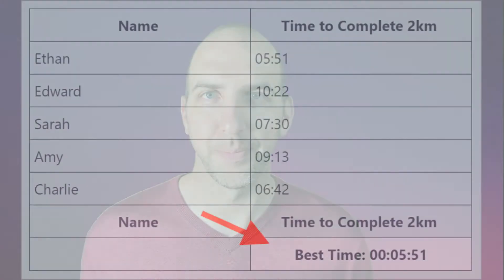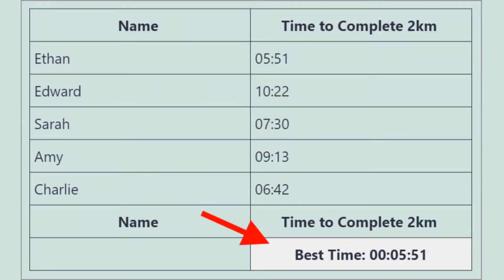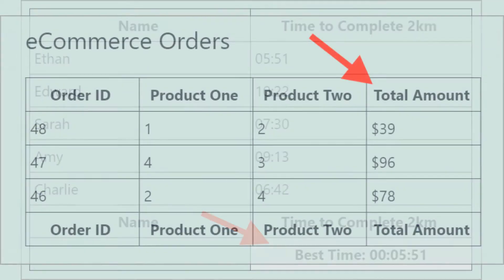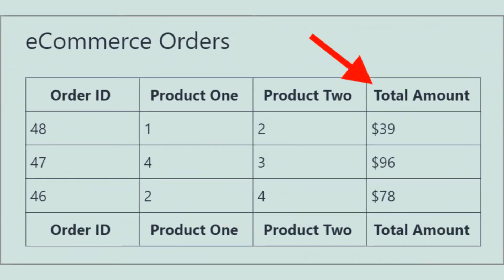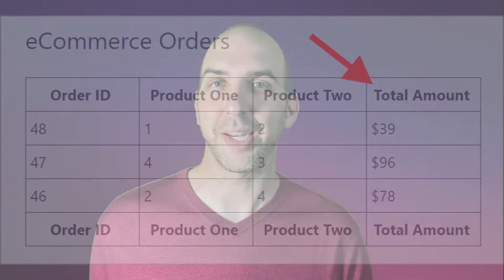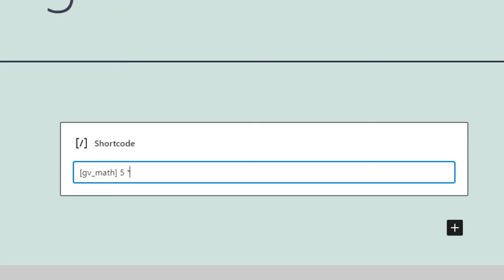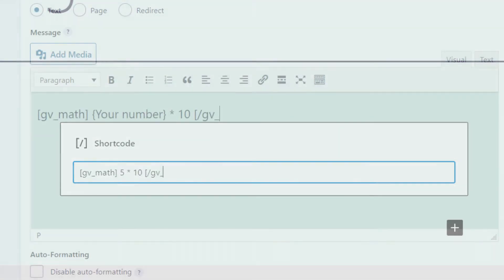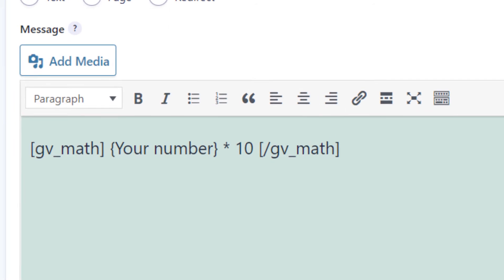Introducing GravityMath!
In this video, Zack gives a quick overview of the GravityMath plugin for Gravity Forms.

GravityMath allows you to do Simple arithmetic and advanced calculations for Gravity Forms and GravityView.